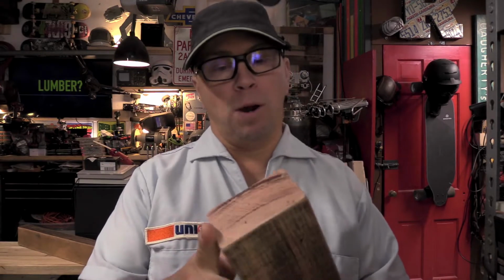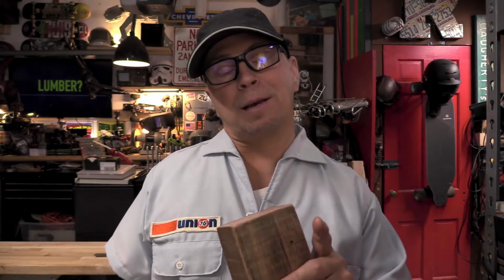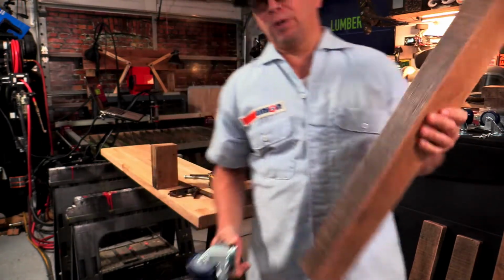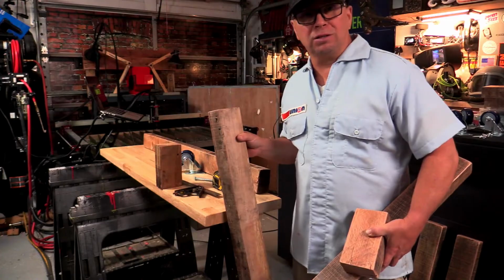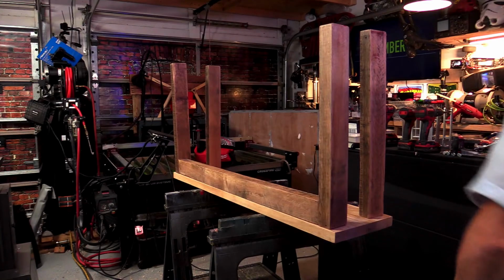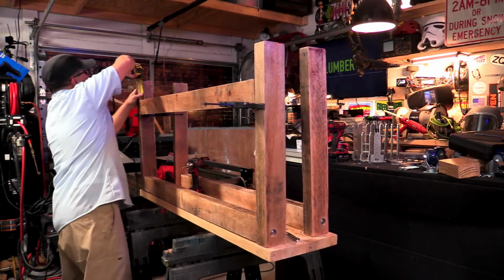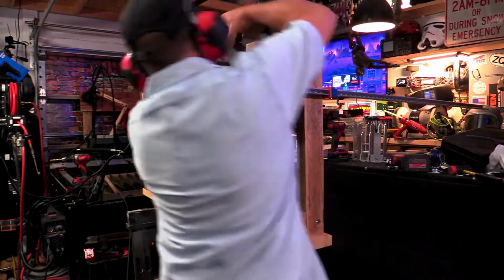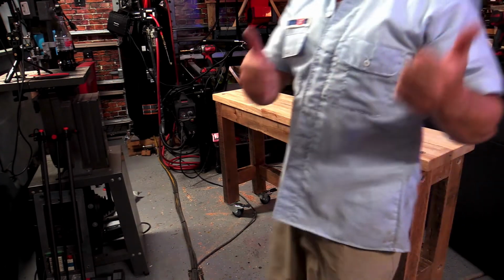Why is lumber so expensive right now? - Recycling Pallet Wood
Wood and Lumber prices have skyrocketed (380%) since the onset of the COVID pandemic. As of this writing, lumber futures contracts for May delivery were priced at $1,645 per 1,000 board feet, up about 60% from one month ago and 374% over the past year.

Prices have risen primarily due to how COVID constrained the supply of lumber. At the onset of the pandemic, sawmills shut down or vastly reduced operations as states and provinces imposed operating restrictions and social distancing mandates.

Demand proved more resilient, however. The switch to remote work and learning also set off a race for more space, leading to a surge in home sales and home improvements. Moreover, the home building continued in many areas and quickly rebounded in most others after the lockdowns ended.

The supply-demand imbalance will eventually remedy itself as operating restrictions are eased, supply chains normalize and mills more fully reopen.

Lumber prices are unlikely to return to their pre-pandemic levels this year. The industry was in short capacity prior to the pandemic and has become increasingly dependent on imports from Europe. Domestic producers have been reorienting production to the South.

Removing the tariffs on softwood lumber imports from Canada might provide some modest short-term relief, but the problem has more to do with the consolidation of the building products industry in the aftermath of the housing bust and the unique challenges of restarting production and normalizing supply chains as the pandemic dissipates.

Any File or part (i.e a utility switch, micro-vibration part, etc) or any product sold on the hackLAB web site ships unassembled for inventors and is not intended to diagnose, treat, cure or prevent any human disease. Any statements made on sites or videos made from other inventors, bloggers, or YouTubers regarding the mentioned parts have not yet been evaluated by the United States Food and Drug Administration. Or to be it another way use the mentioned part at your own risk. The buyer assumes all liability for injury or unlikely death. This product is not intended to diagnose, treat, cure or prevent any disease — Context Communications LLC (dba hackLAB) . Always wear hearing, eye protection, or a helmet if necessary.

All actions shown in this video are performed in a safe place using safety equipment and conducted by professionals. Do not try to recreate any devices or steps shown in this video anywhere.

Anything shown in this video is not intended for human-use, additionally, no Medical Device is being offered for sale nor plans. Seek professional help for any medical issues.  Context Communications  LLC (dba hackLAB) is not liable for your actions.  Please always wear eye, brain, and hearing protection.